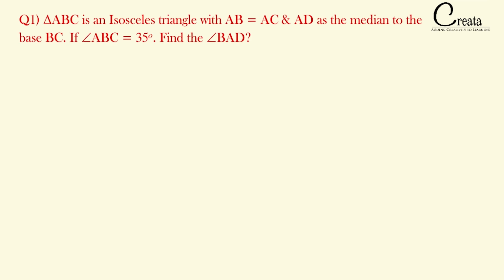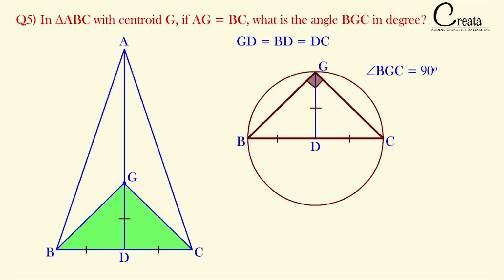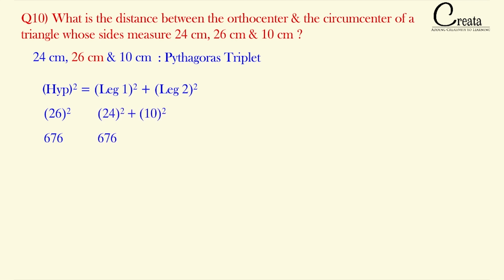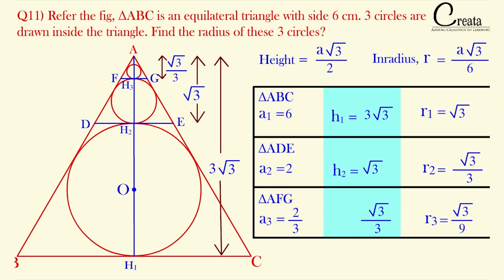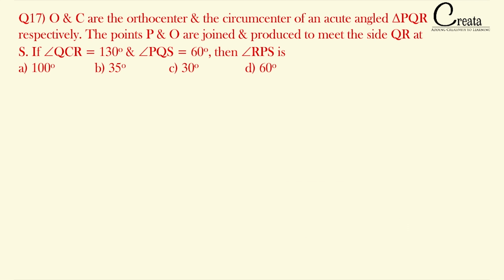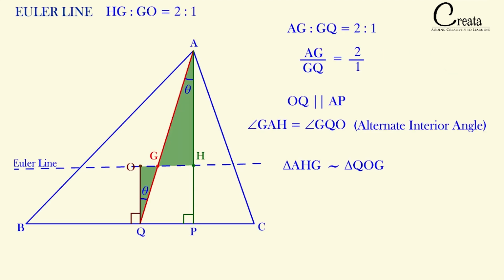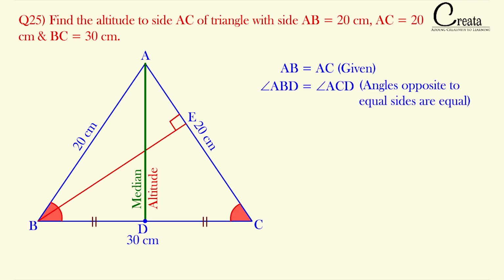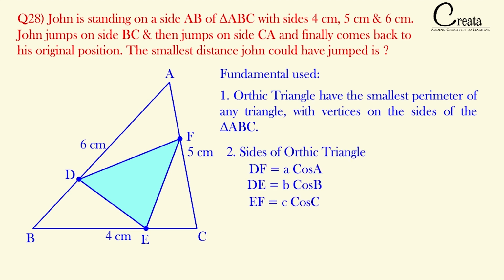Problems on Segments of Triangle | Course - Segment of Triangles | Creata Classes